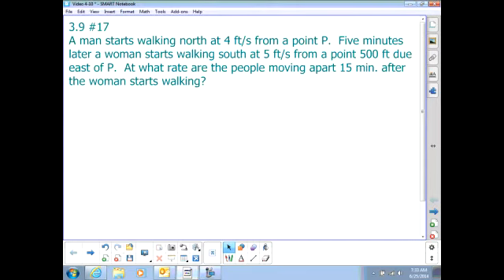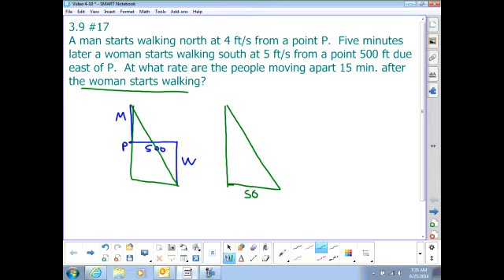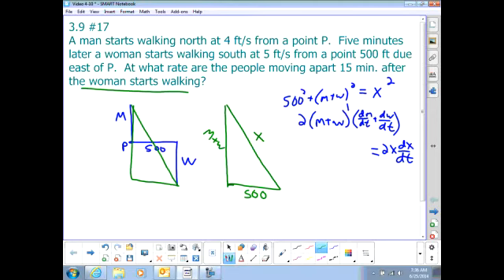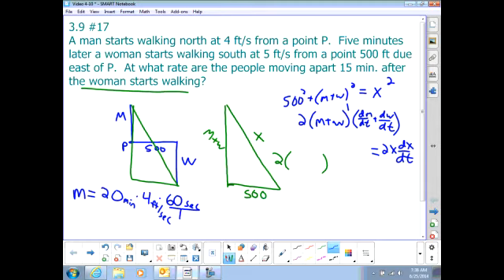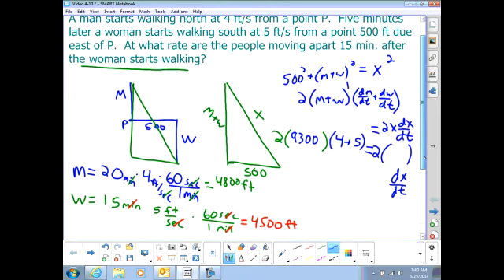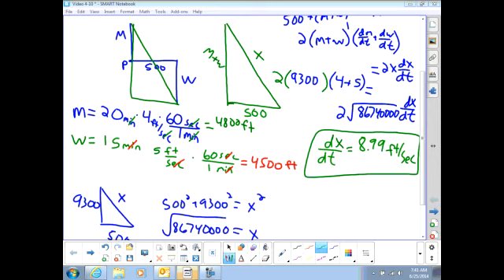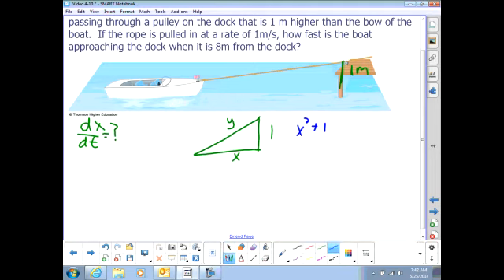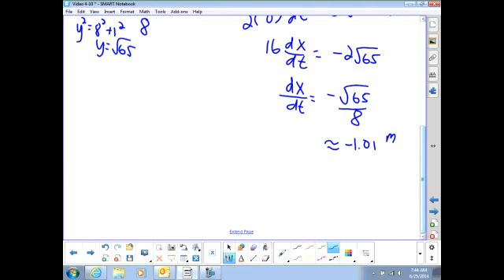SC Video 4-10